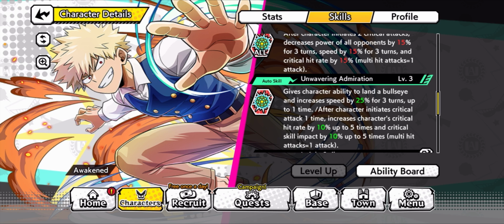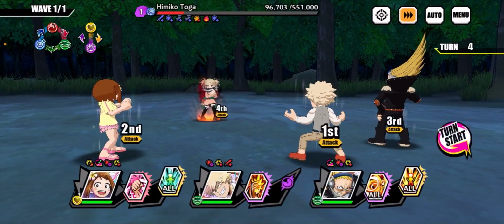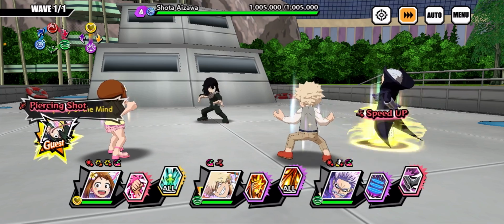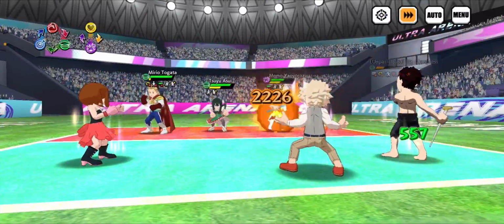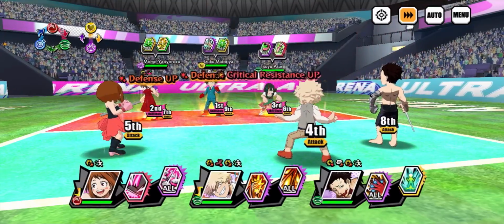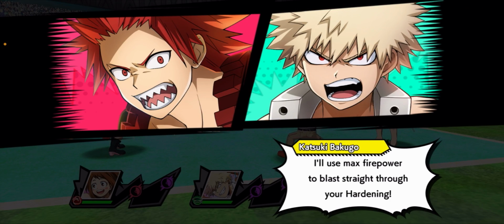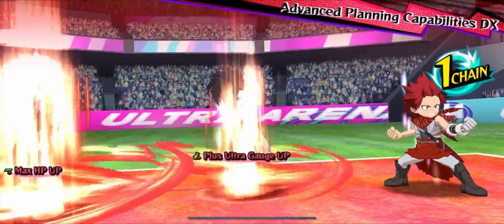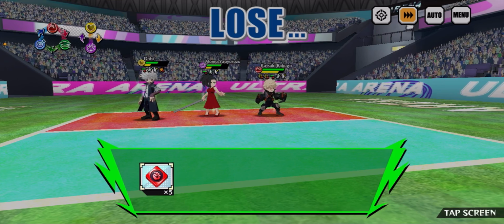MY HERO ACADEMIA ULTRA IMPACT UR CELEBRATION KATSUKI BAKUGO IS APPLYING THE ULTIMATE PRESSURE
Finally I get to use this legend for myself and see how amazing he is going to be in this game which I have no doubt in mind ￼for a anniversary character such as himself he is going to do just that and more.